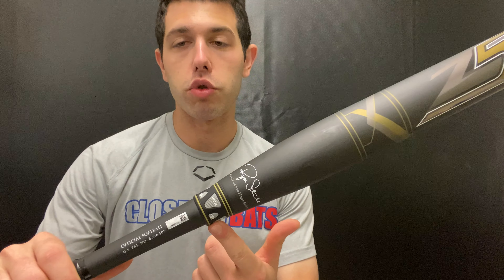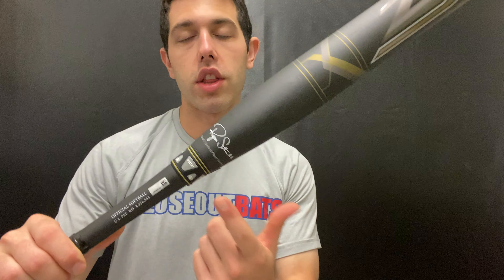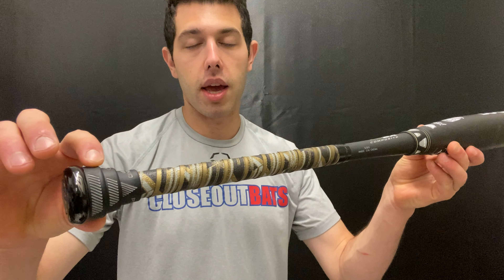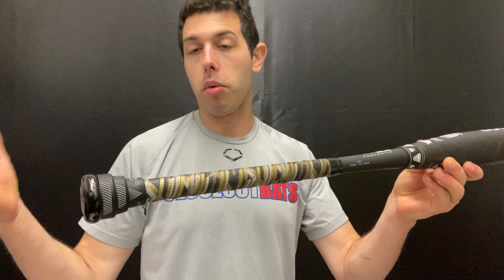Closeoutbats.com Louisville Z5 End Loaded Slowpitch Bat USSSA WBL2359010 Tech 2020